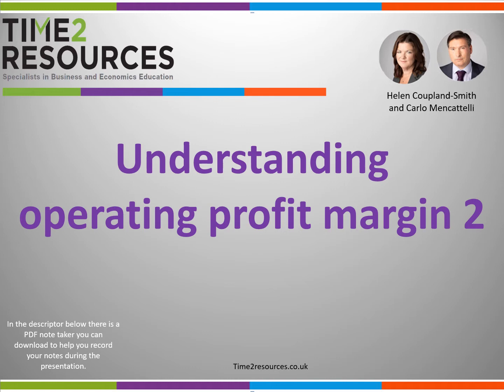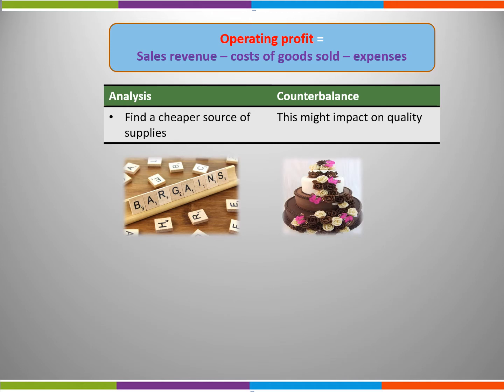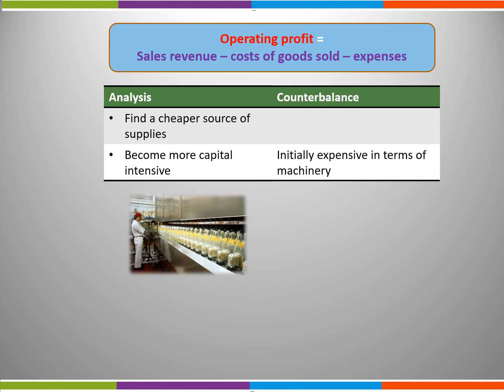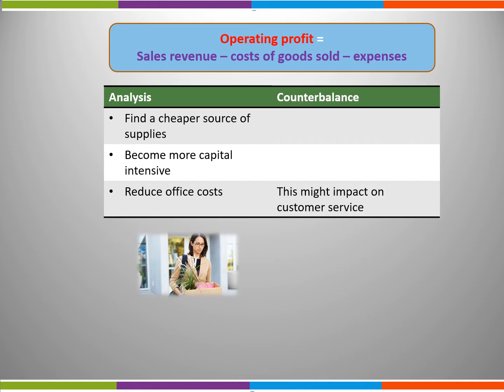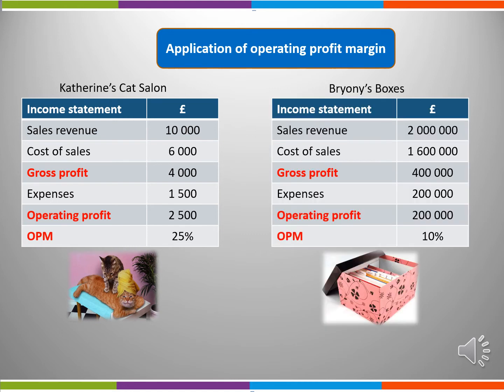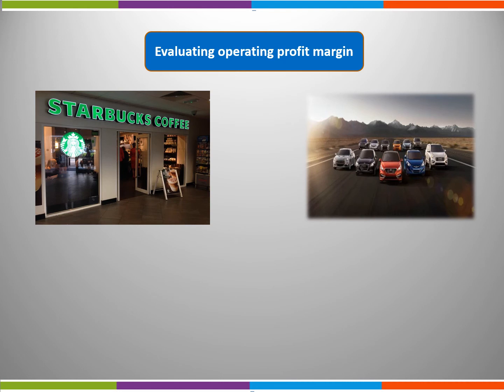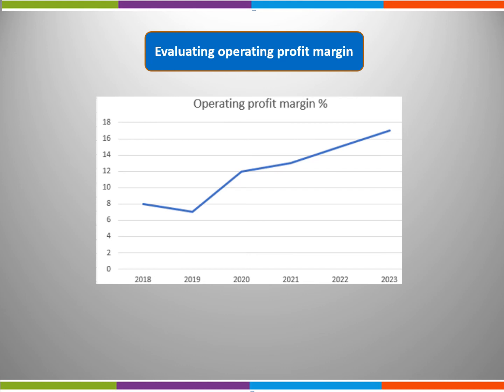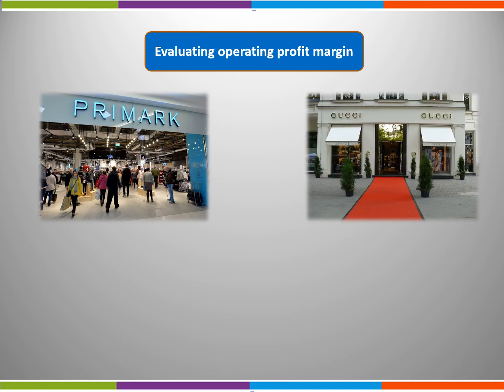Understanding operating profit margin 2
Understanding profit margins is important for all businesses. This video looks at how to extract information from the income statement to analyse and evaluate the operating profit margin. It discusses how operating profit margins differ dependent on the nature of the market.

Suitable for key stage 4 and key stage 5 business students.